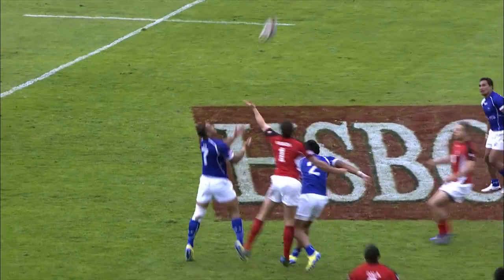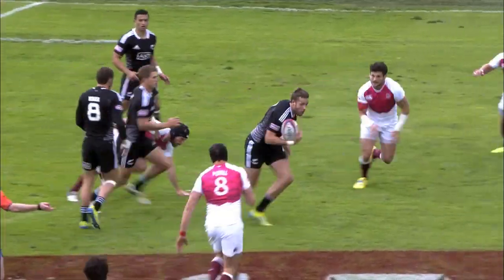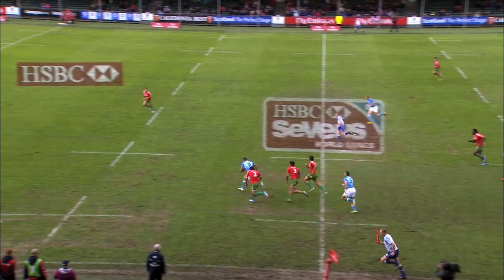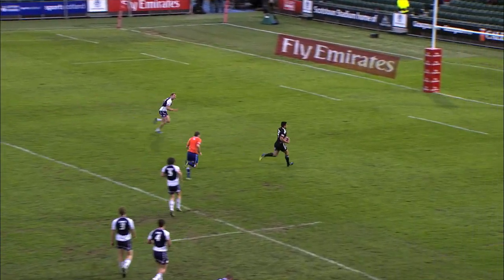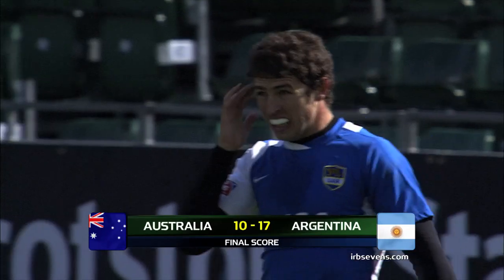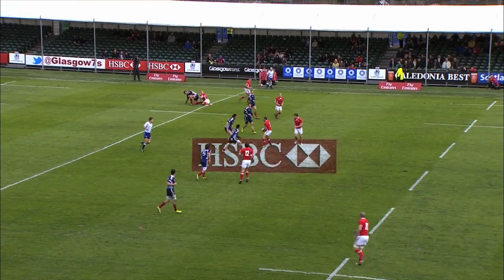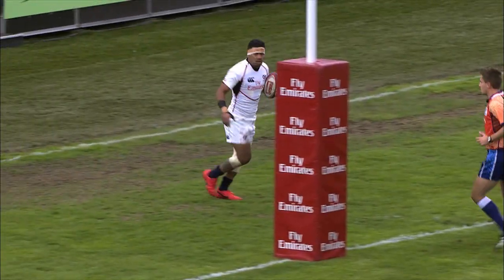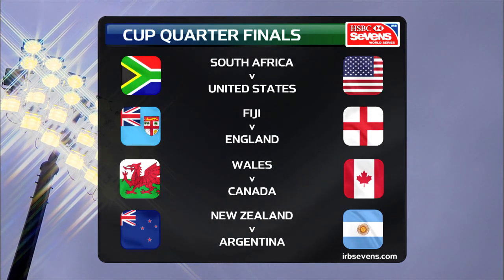Glasgow Sevens: Day one highlights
Day one highlights from the penultimate round of the HSBC Sevens World Series in Glasgow.